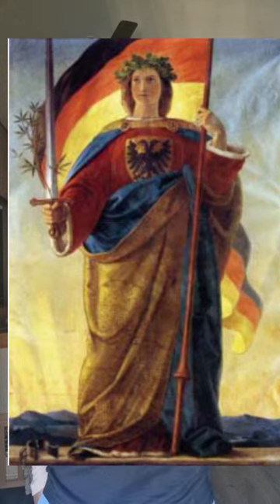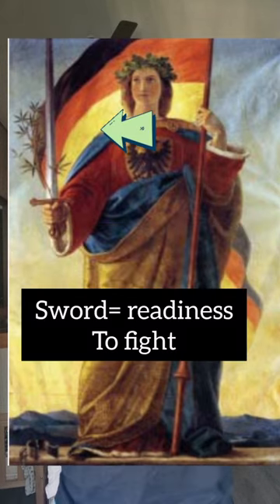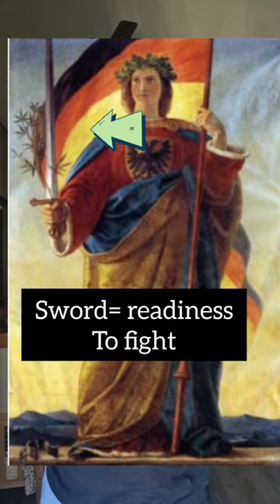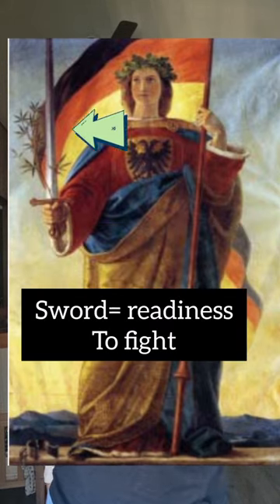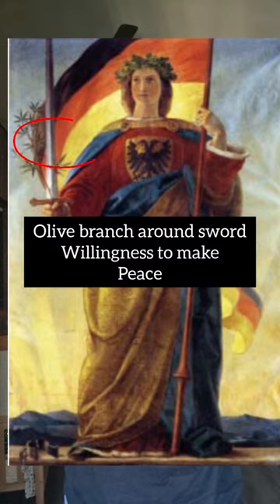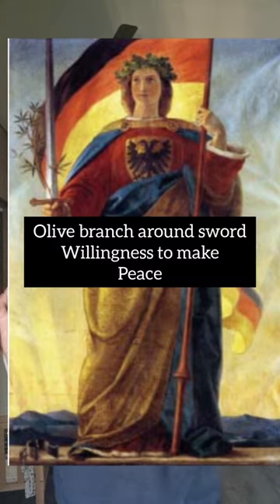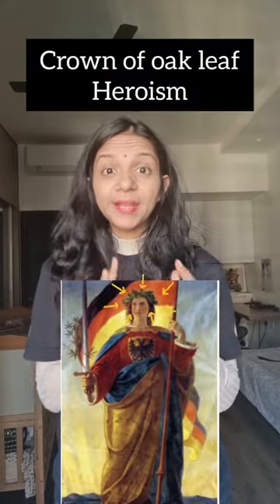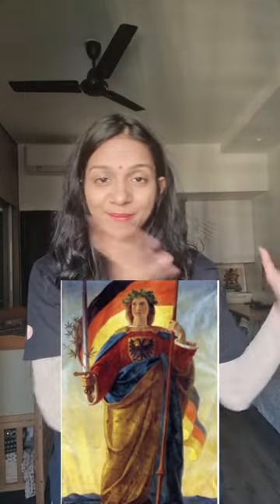quiz 3/ what is the allegory of German nation/ class 10 board exam